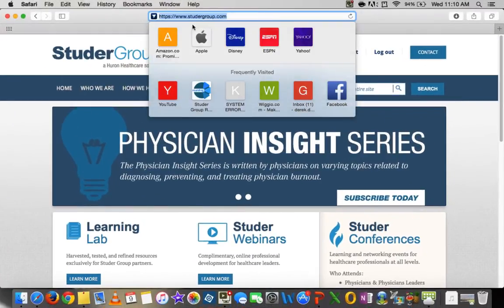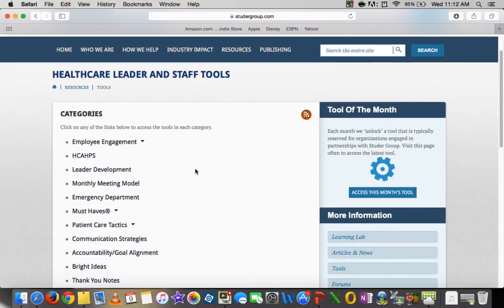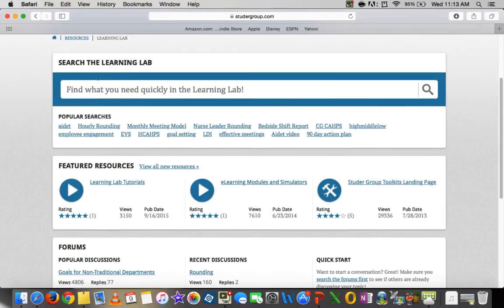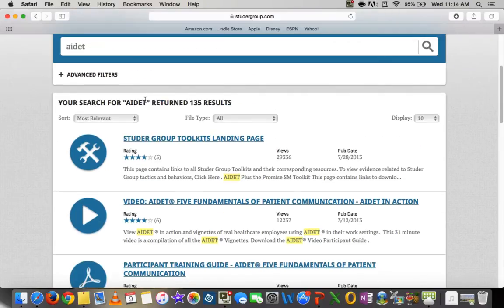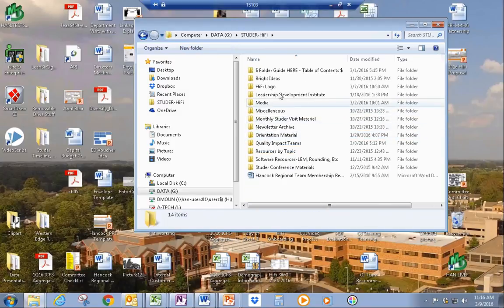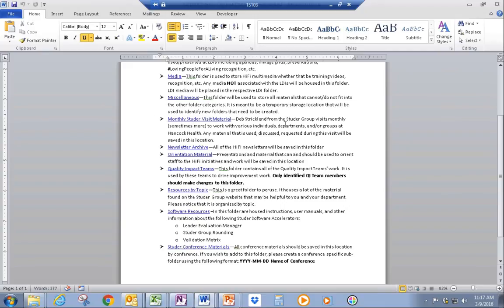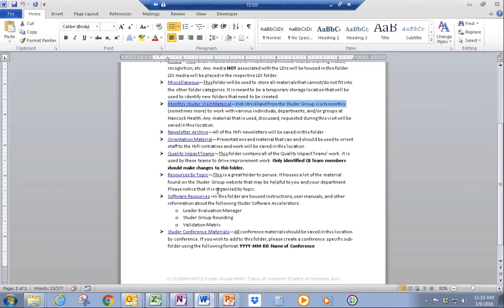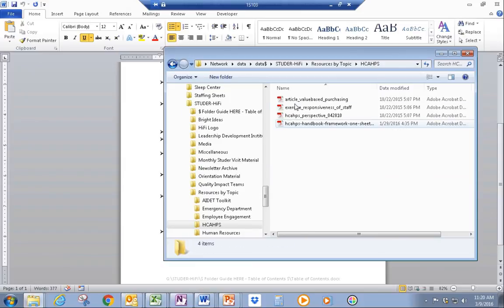Navigating the Studer Group Website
In this video, we will show you how to navigate both the Studer Group and the Studer-HiFi folder on the G Drive.